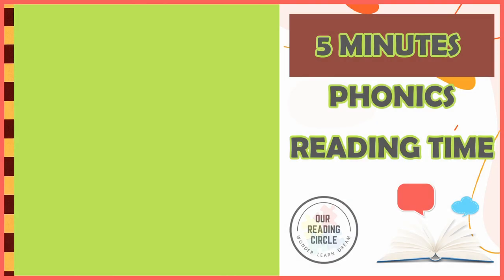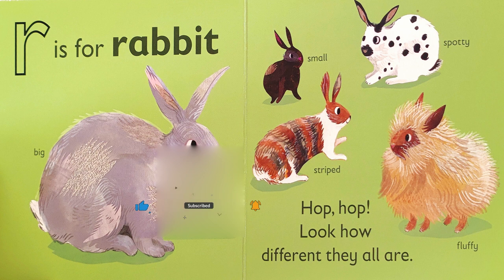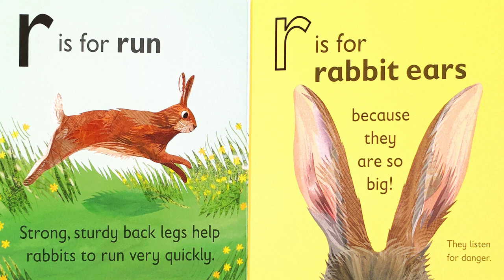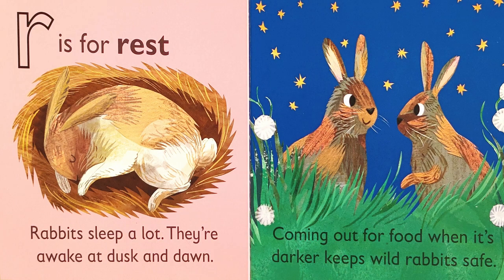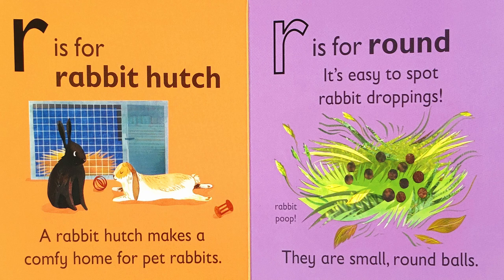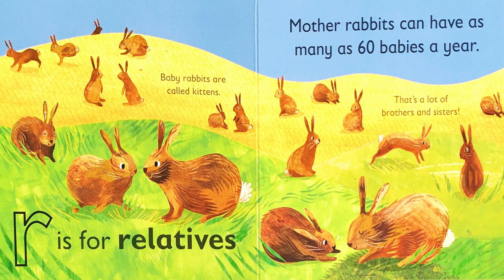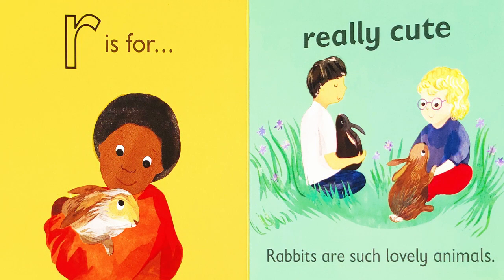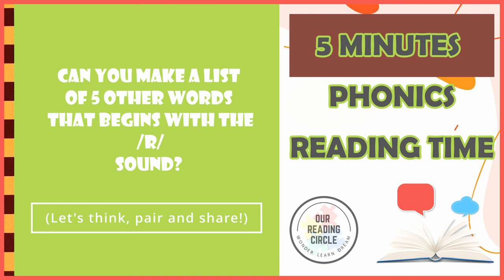R is for Rabbit🔠 - Kids Phonic Books Read Aloud | Easy Learning | Letter Sounds Pre-K Kindergarten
Get Ready for some FUN TIME, PHONICS TIME! Today, we are going to learn the sound that the consonant letter "R" makes! Come along and read all about rabbits with us and practice the /r/ sound.

Please support the incredible author and publisher by purchasing their book to add to your bookshelf! Whether you are purchasing online or at your favorite bookstore, an ebook, or a physical copy, you can reread and discover even more elements in the book at your own pace.